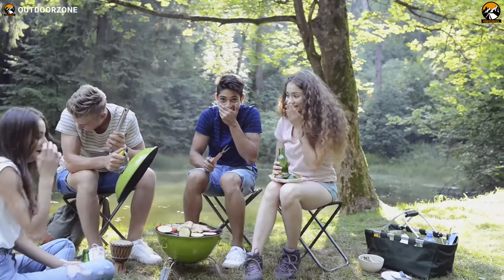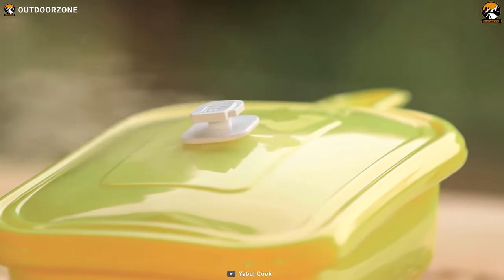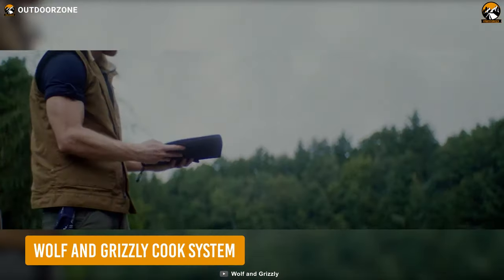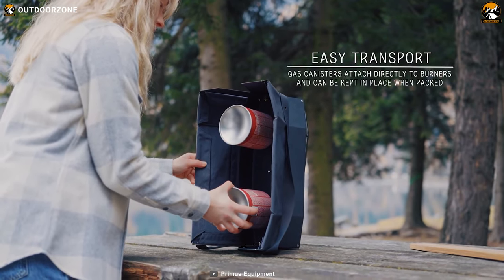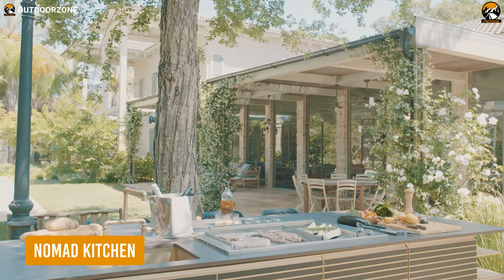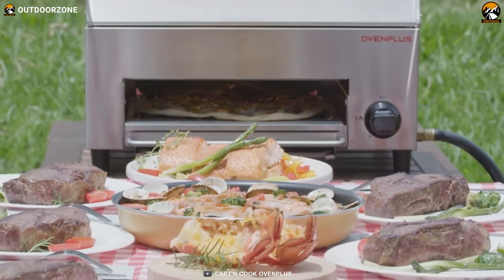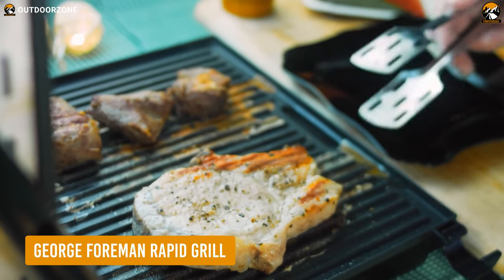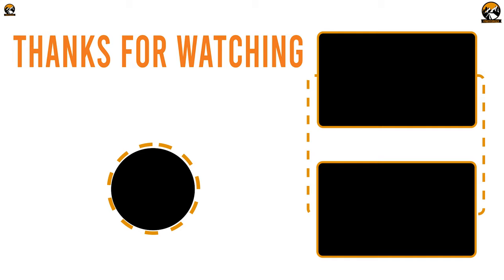9 Amazing Camping Cooking Gear to Pack for Outdoor Cooking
Some camping cooking gear items can make or break a pleasant camping experience. These gear items are lightweight to save storage, yet practical and multi-functional for outdoor cooking. So, here is our pick of 9 amazing camping cooking gear to pack for outdoor cooking.

0:00 - Introduction

00:54 - Yabul Cook

01:45 - Morphcooker

02:43 - Wolf and Grizzly Cook System

03:33 - Primus Onja Stove

04:28 - Benchmade Custom Meatcrafter

05:15 - Nomad Kitchen

06:04 - Capt'n Cook OvenPlus

06:55 - The Splitter

07:50 - George Foreman Rapid Grill